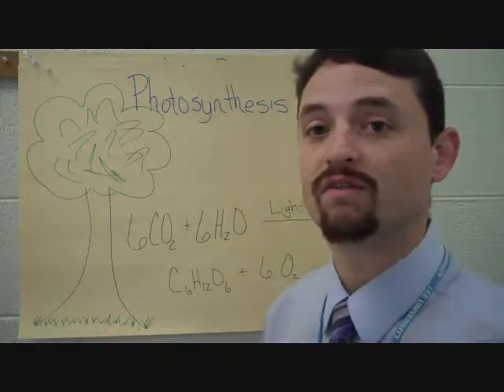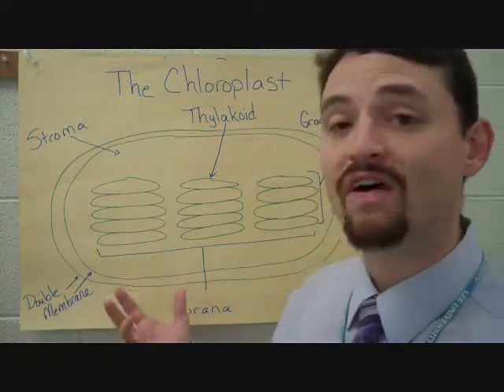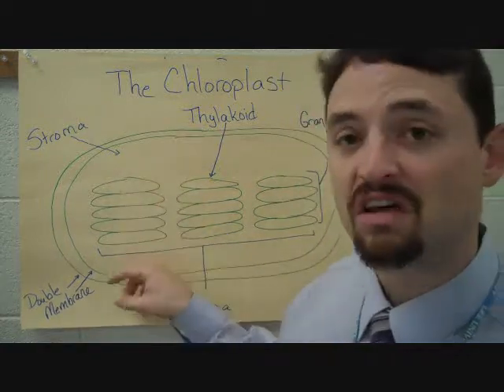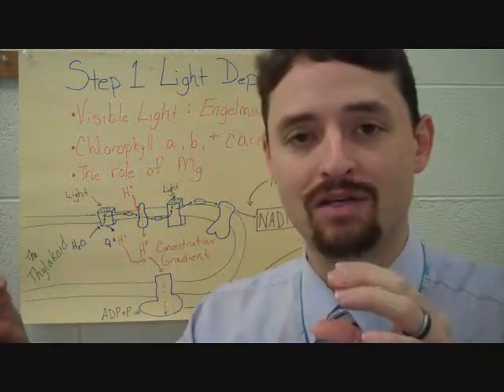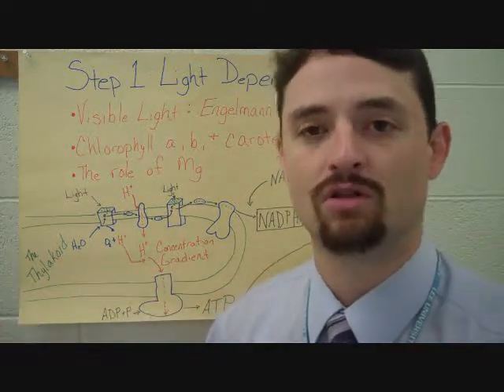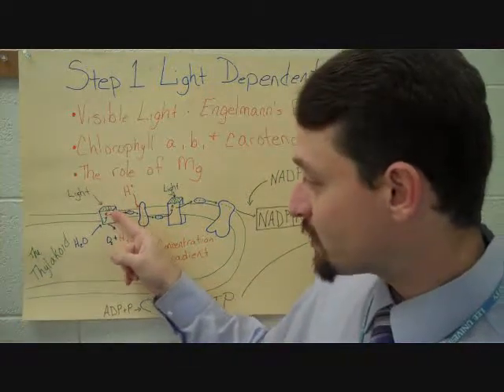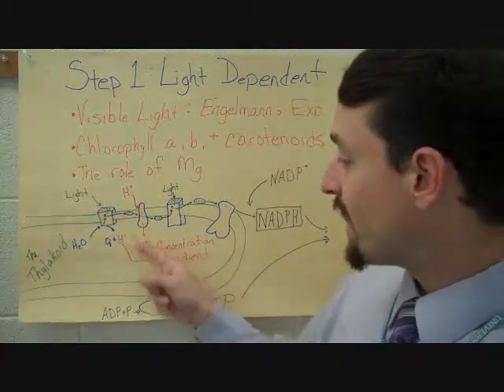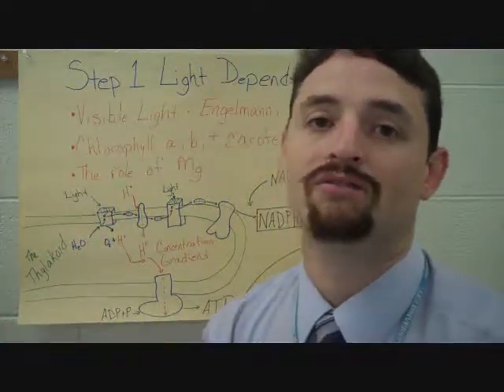Photosynthesis Part 1